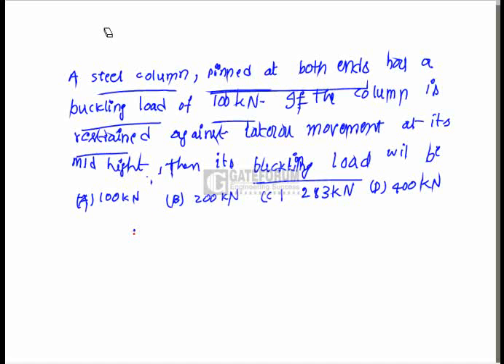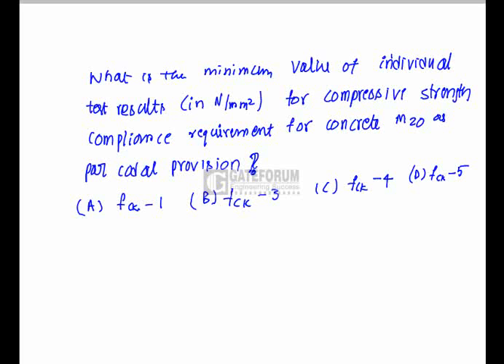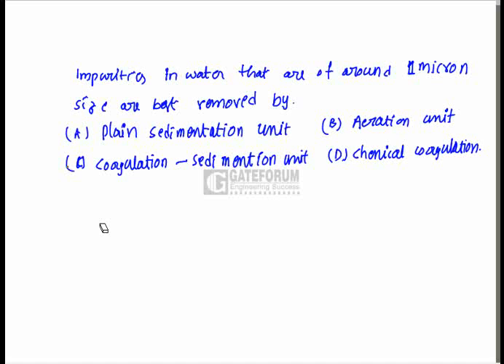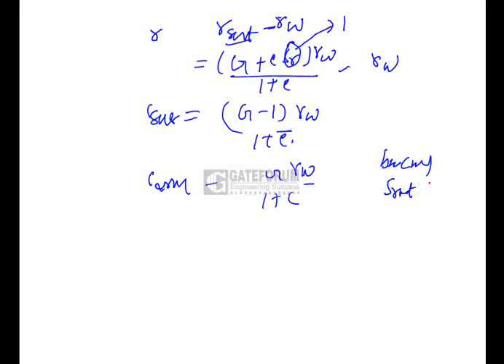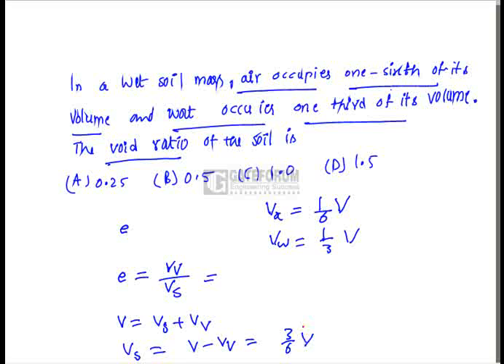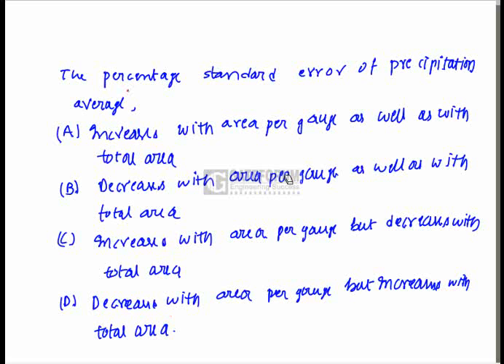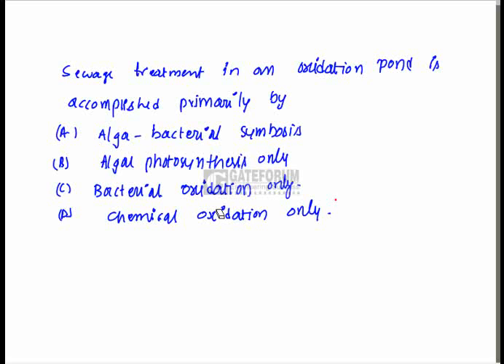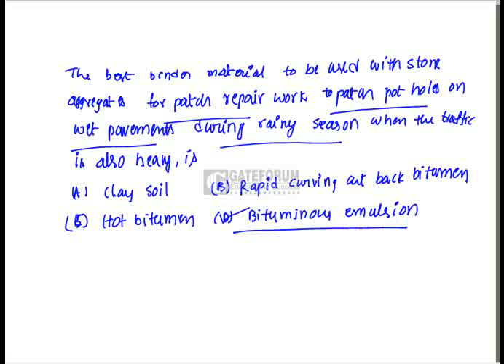Gateforum_TarGATE-CE-7201-09-23_TestDiscussions.flv